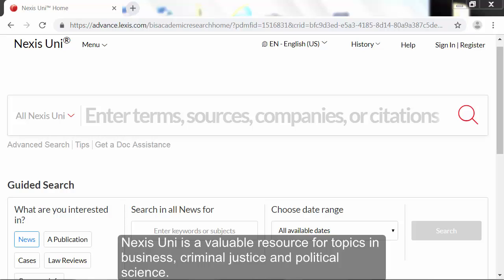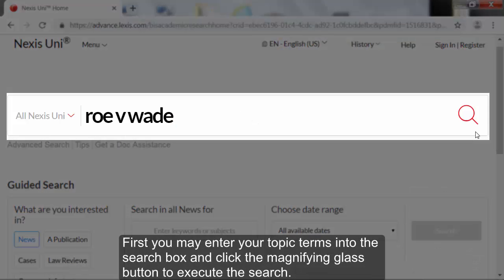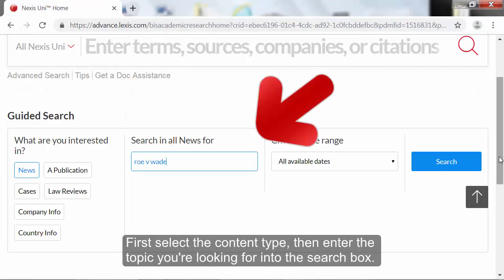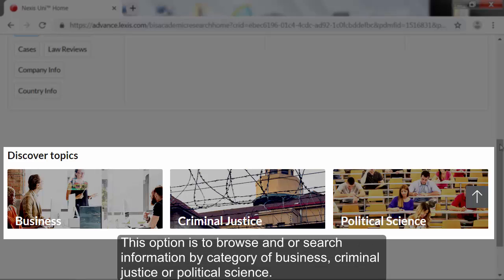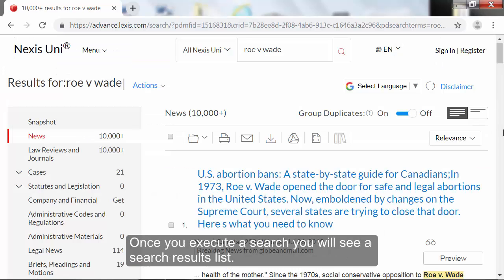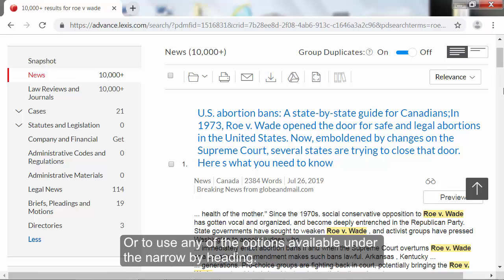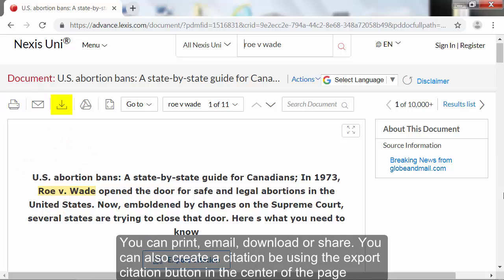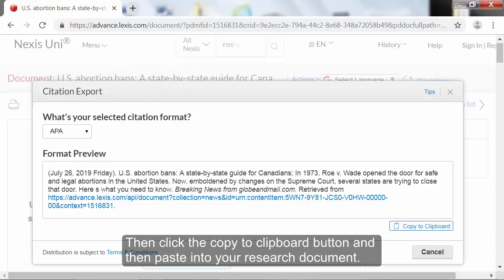WVNCC Nexis Uni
Learn how to use the Nexis Uni database.